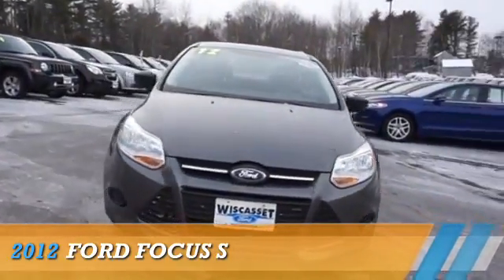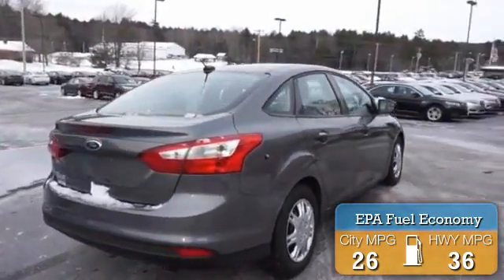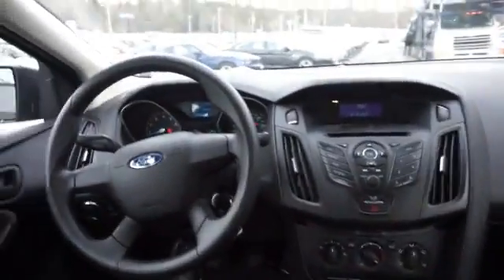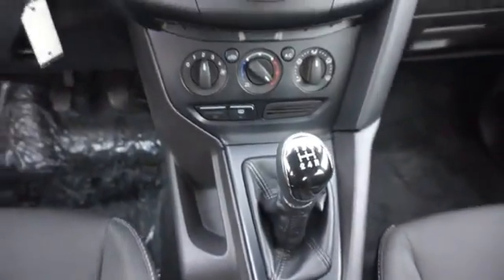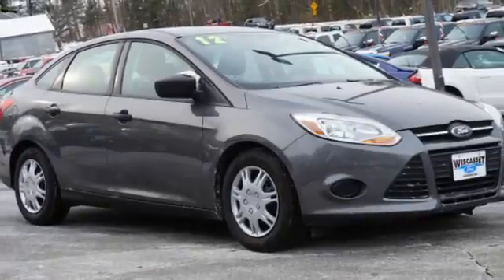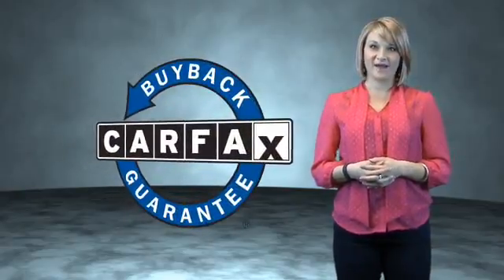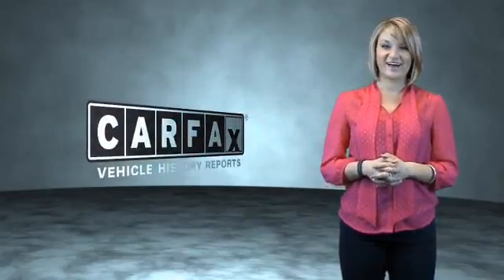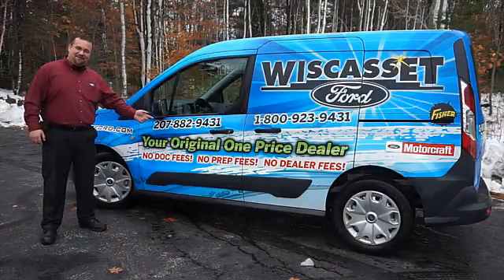2012 Ford Focus A3841 - Wiscasset ME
Year: 2012
Make: Ford
Model: Focus
Trim: S
Engine: 2.0 liter 4 cylinder FWD
Transmission: Not Specified
Color:
Mileage: 35557
Address:
378 Bath RoadWiscasset, ME 04578
VIN:1FAHP3E27CL240844